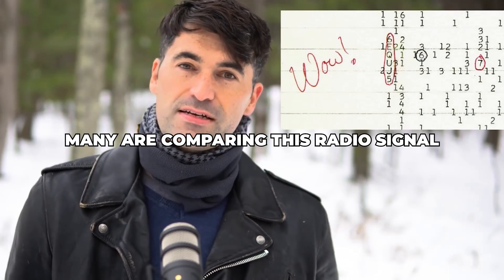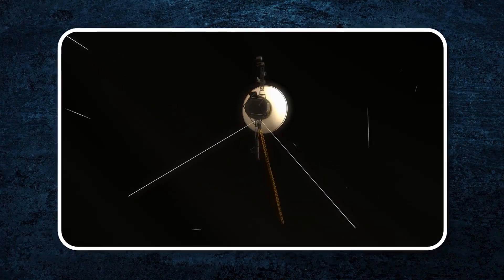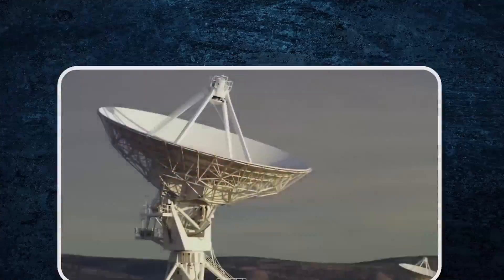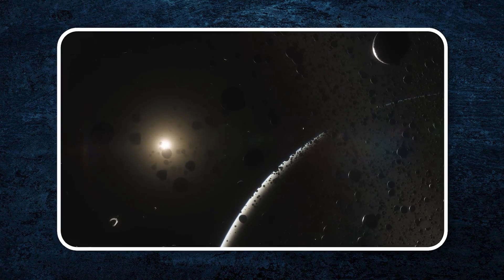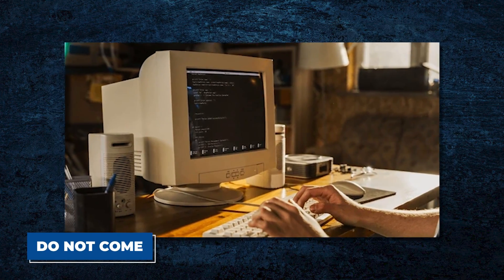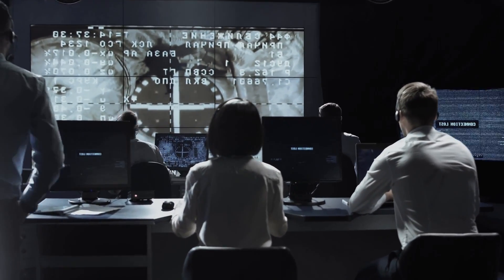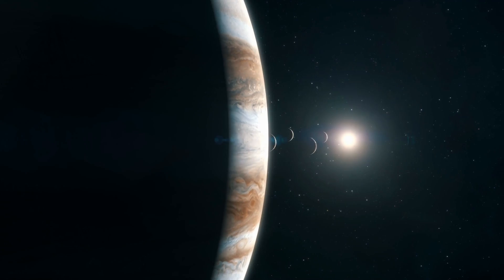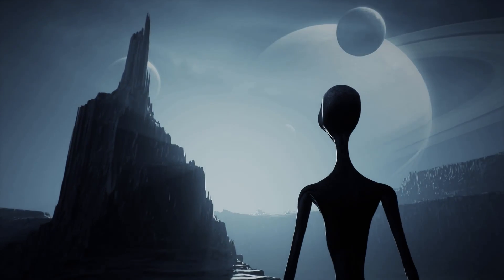3 MINUTES AGO! NASA Has Finally Cracked the WOW Signal Code And It's HORRIFYING!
3 MINUTES AGO! NASA Has Finally Cracked the WOW Signal Code And It's HORRIFYING!

In one thousand nine hundred seventy-seven, NASA captured a mysterious signal from deep space—what they decoded could rewrite our understanding of the universe. Known as the "Wow! Signal," this one-time, seventy-two -second burst from the Sagittarius constellation has left scientists speechless for decades. But now, recent efforts to decipher its meaning have revealed something truly chilling. Let us dive into the truth behind this signal, and brace ourselves for what they uncovered—it’s more terrifying than we ever imagined.

Astronomers got a surprise when they picked up a strong, unusual radio signal coming from the direction of the Sagittarius constellation. The signal was at a frequency connected to neutral hydrogen—a frequency some scientists think could be a way for alien civilizations to send messages. Since then, this signal has become a key focus in the search for life beyond Earth for the Search for Extraterrestrial Intelligence community. To this day, no one knows what—or who—sent it. Could the "Wow! Signal" truly be a message from an alien civilization? The latest findings may finally bring us closer to an answer.